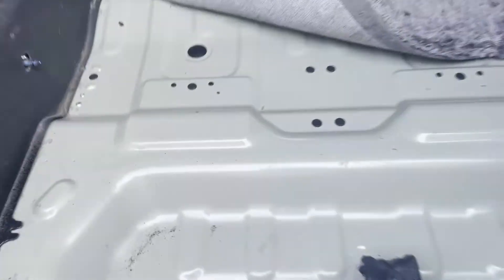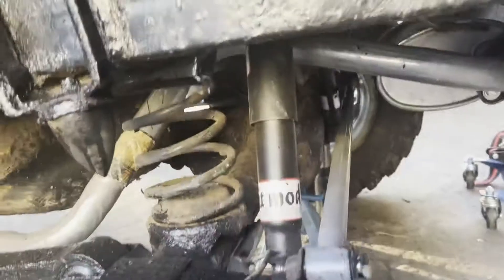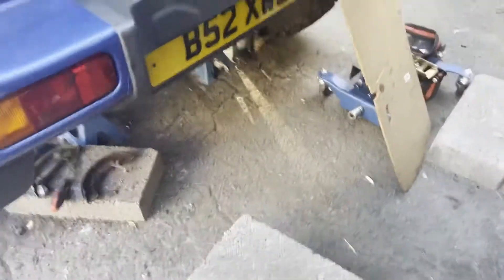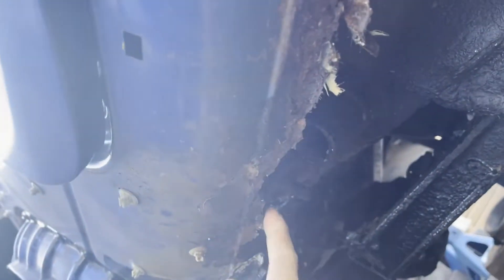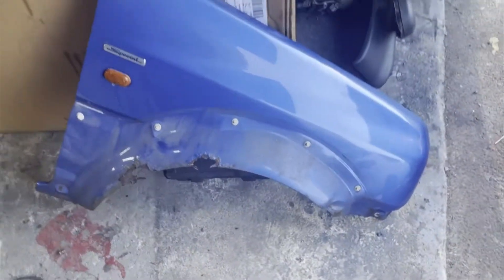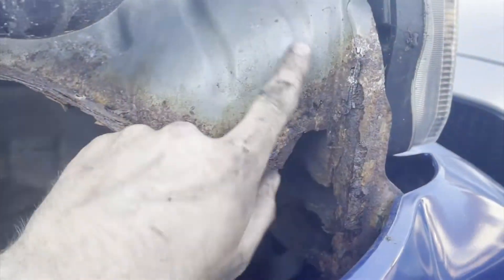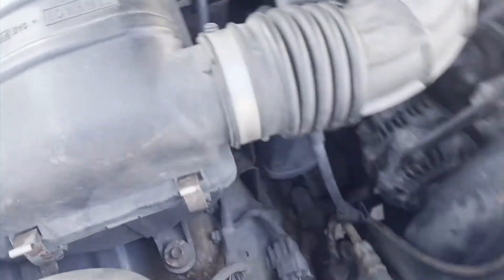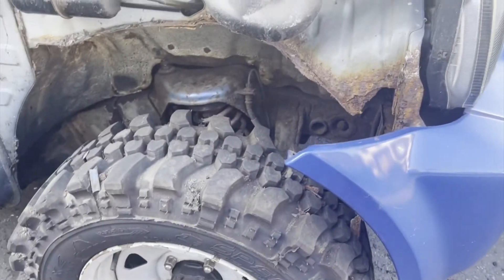Restoring 18 Year-Old Suzuki Jimny PT5 - Stuck | New Floor | Rust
Installed new floor and seats